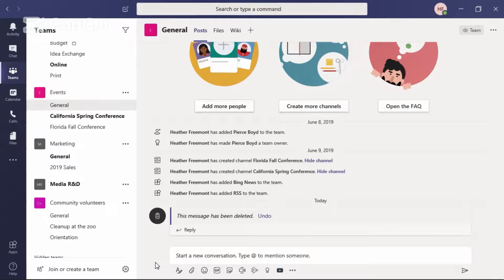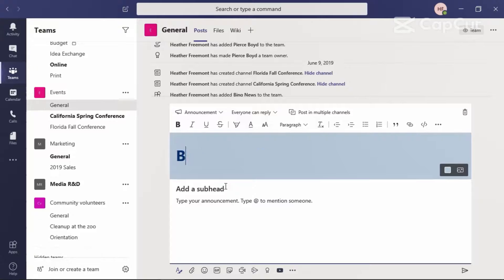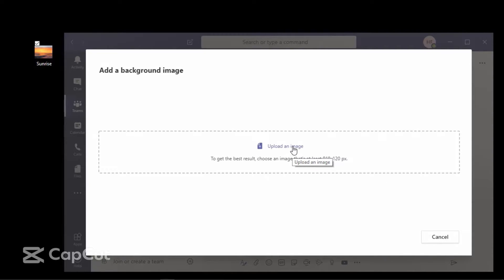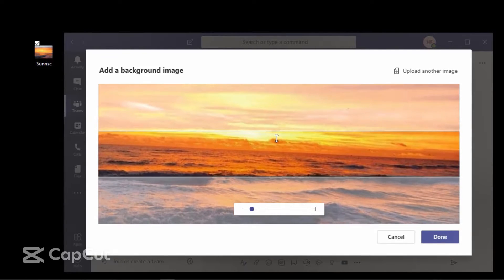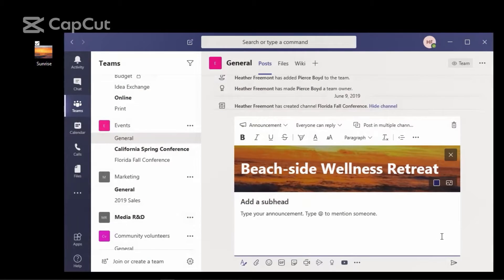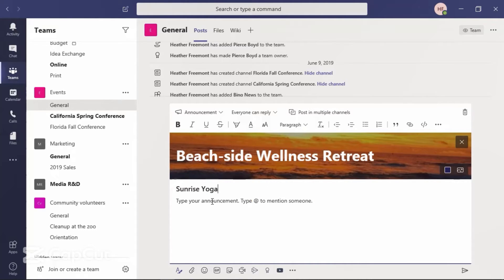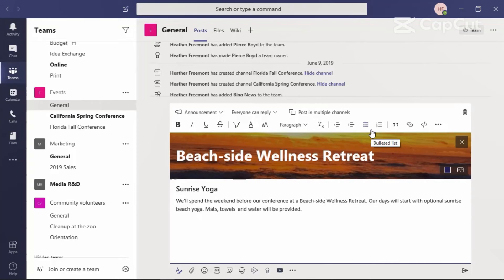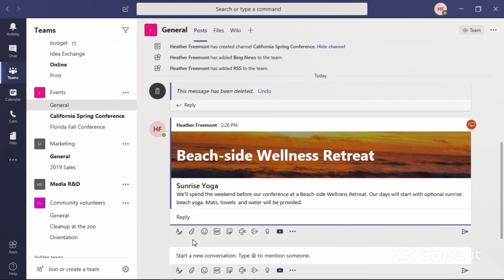21: Microsoft Teams | Create an Announcement in a Channel